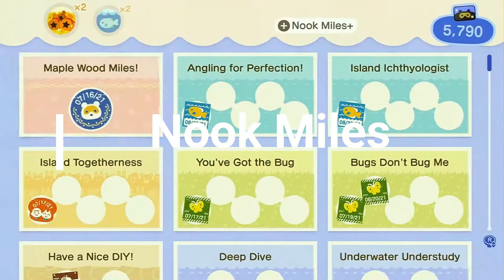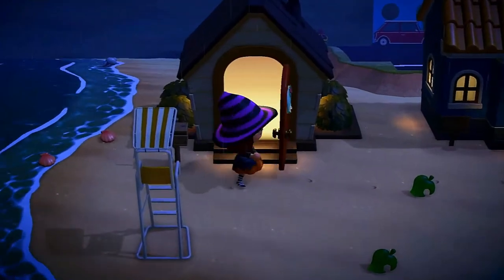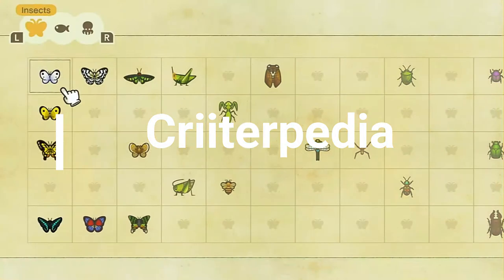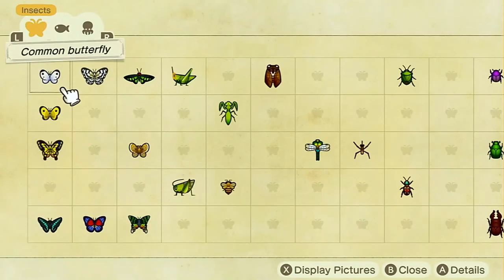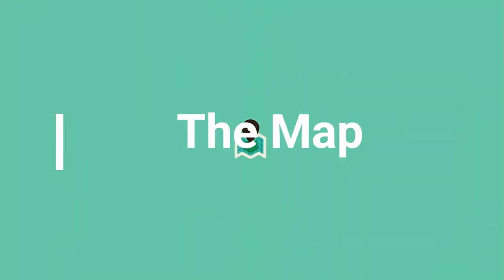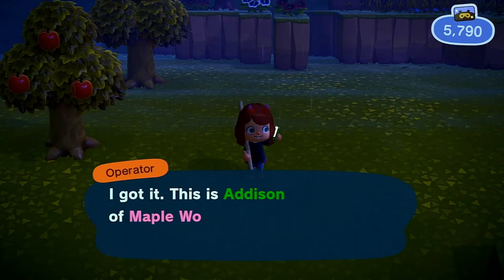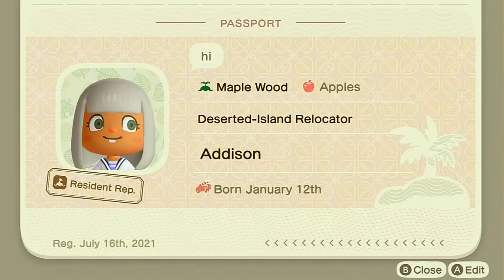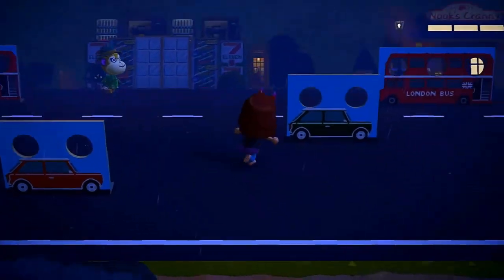How To Play Animal Crossing Episode #3| How to use your Nook Phone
Hey, guys thank you all so much for watching! I hope to see you soon!